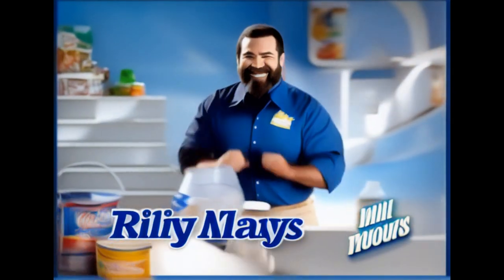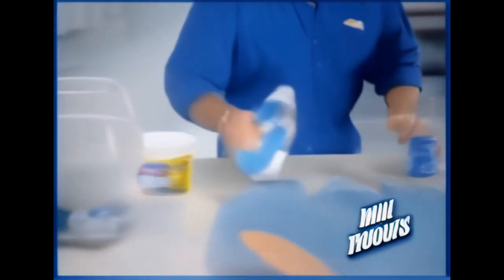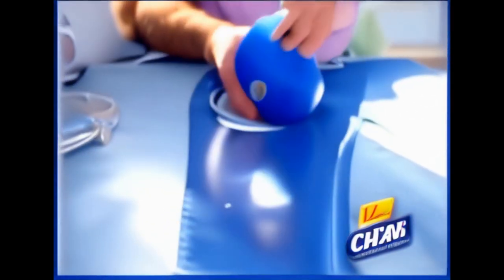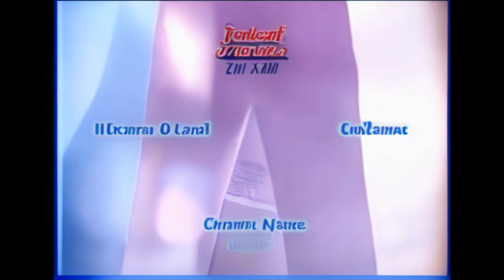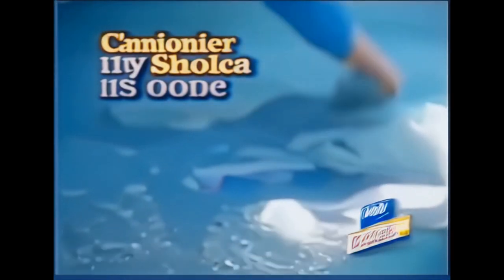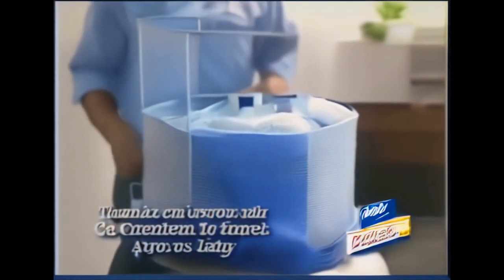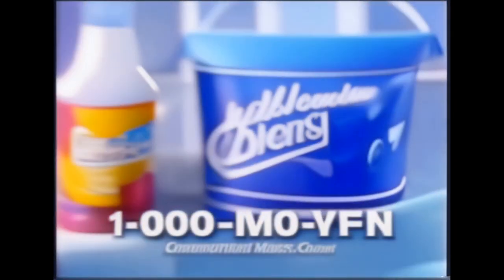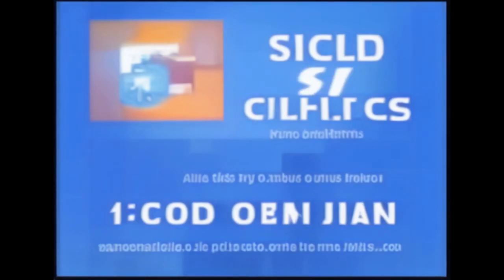AI OxiClean Commercial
Billy Mays is back with a classic cleaner

This video is a product of artificial intelligence, crafted for innovative exploration and amusement. Please exercise caution, as the details within should not be perceived as accurate or reliable data. The views and assertions expressed herein are purely those of the AI, and do not stand as validated or endorsed insights.